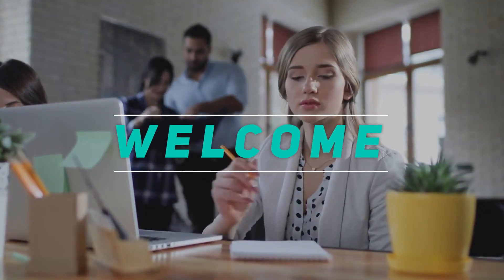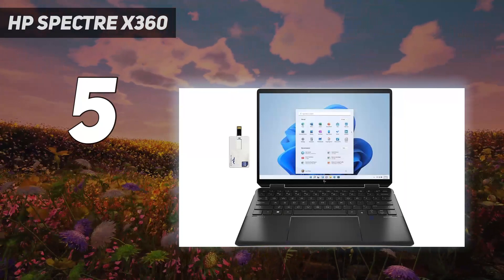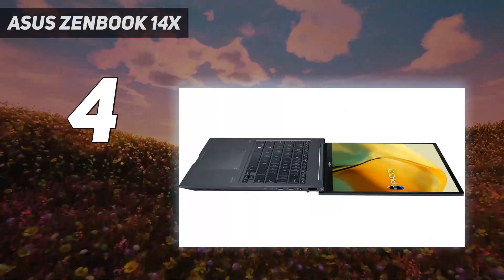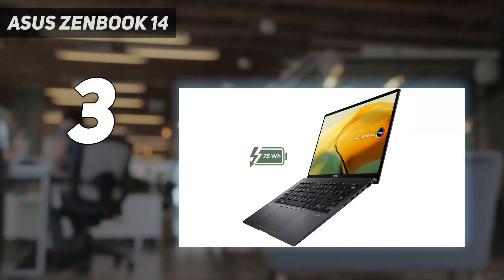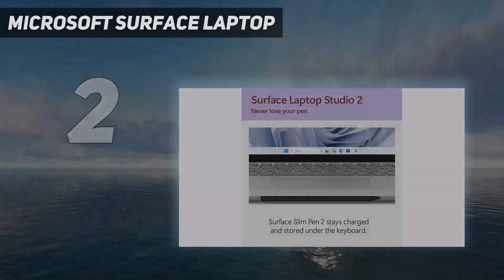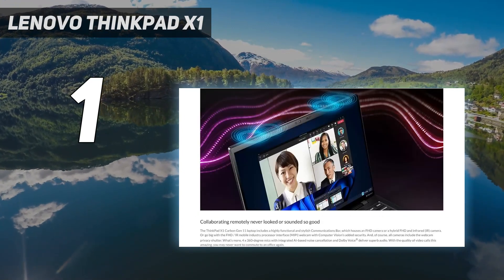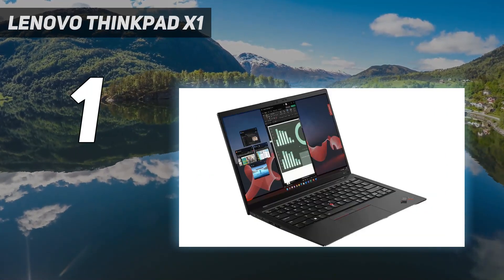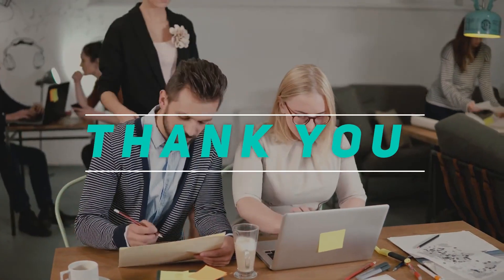Top 5 Best Touch-Screen Laptops in 2024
Here is the Updated Prices of the Best Touch-Screen Laptops in 2023!

Things that we mentioned in this video:
1. Lenovo ThinkPad X1  - B0CCKS8FVL
2. Microsoft Surface Laptop  - B0CDJPQB9C
3. Asus Zenbook 14  - B0CDKQLYVT
4. Asus Zenbook 14X  - B0CDKPMKFM
5. HP Spectre x360  - B098PPJ22R